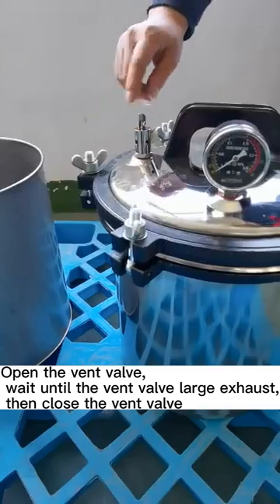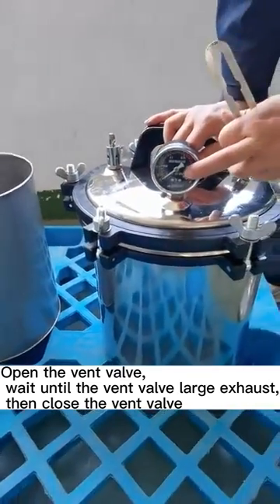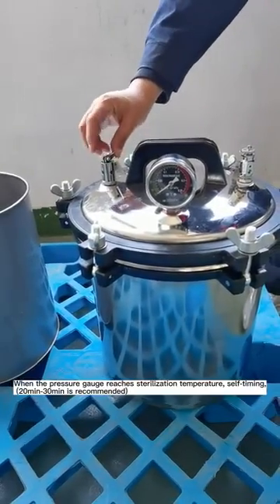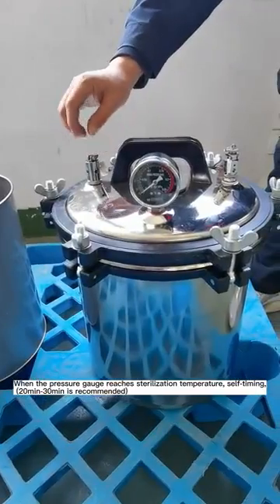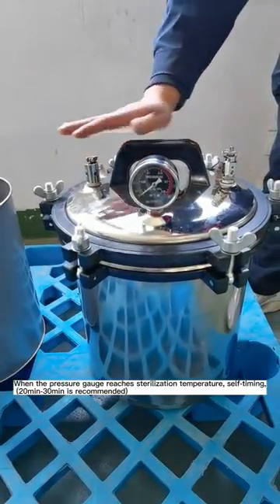Portable Pressure Steam Sterilizer, STP-A Series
Electric or LPG heating type
Chamber volume: 18L, 24L
Working temperature: 126ºC
Working pressure: 0.142 Mpa
Auto release when over pressure